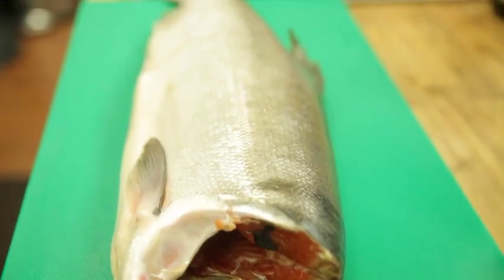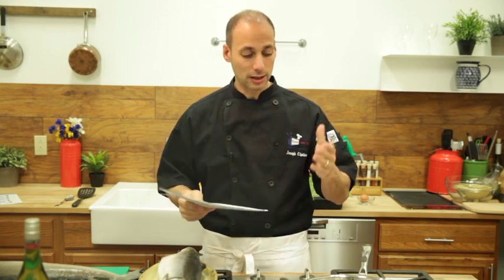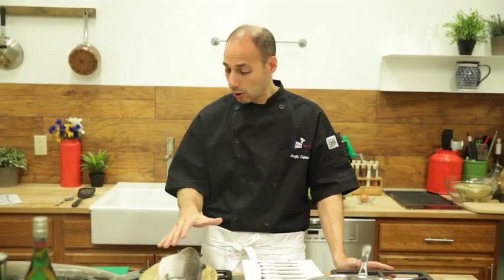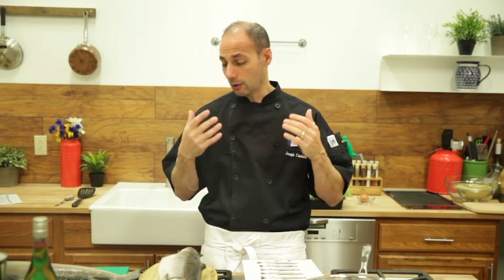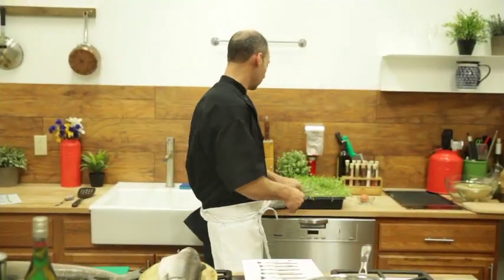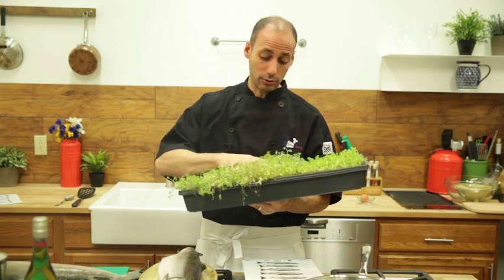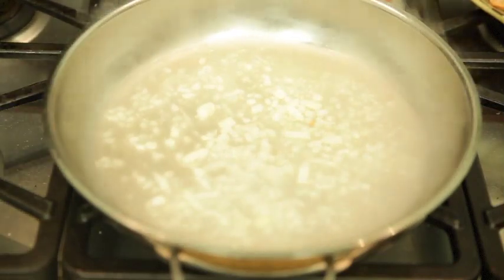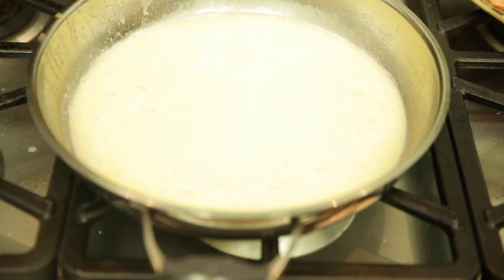Salmon/Taste This TV/Joe Ciminera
Chef Joe teams up with British Columbia Canada. Cooking with Wild caught Salmon!